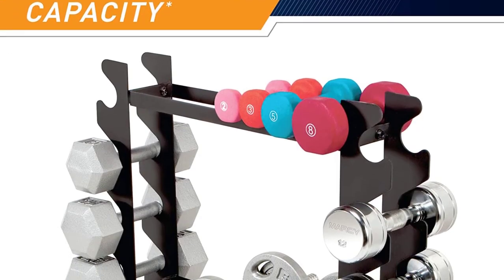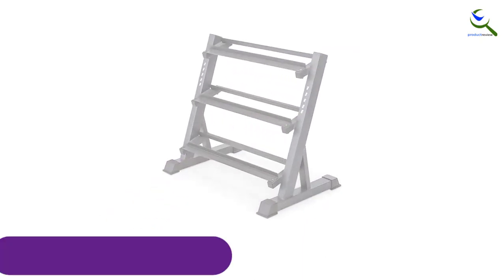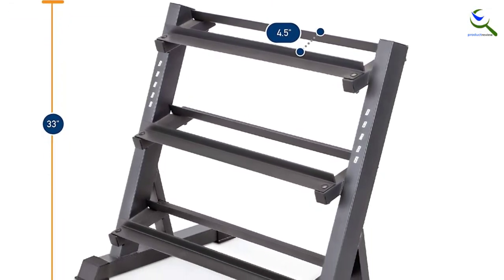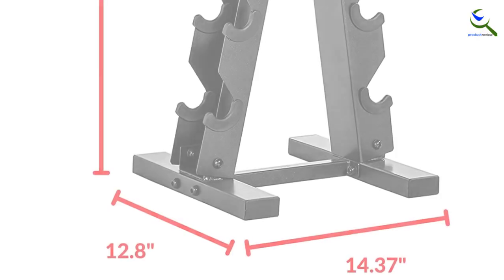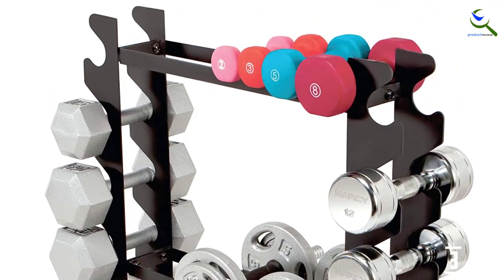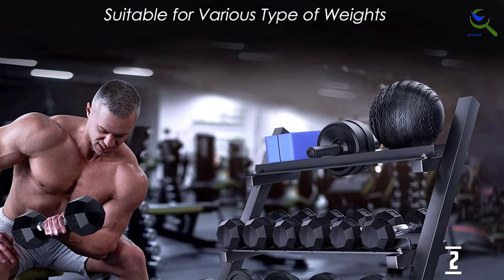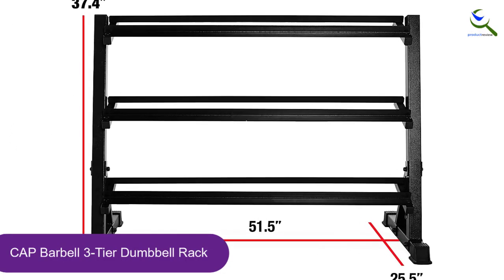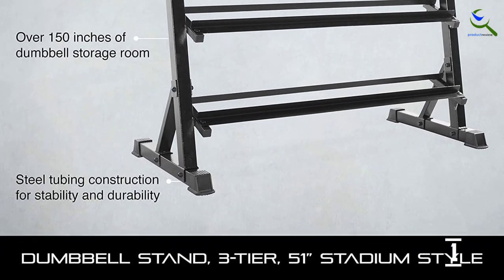Top 5 Best Dumbbell Racks in 2023 reviews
☛ All The Links to Best Dumbbell Racks listed in this Video:-
5. Marcy Three-Tier Dumbbell Rack

4. Cap Barbell A-Frame Dumbbell Rack

3. Marcy DBR-56 Compact Dumbbell Rack

2. Akyen 3-Tier Dumbbell Rack

1. CAP Barbell 3-Tier Dumbbell Rack

You are Searching Best Dumbbell Racks for buy? You are in the right place for getting the important information on Dumbbell Racks.

In this video we short listed the Top 5 Best Dumbbell Racks. We make this list based on our own opinion.

We have checked each Dumbbell Racks and tried to include an in-depth information of Dumbbell Racks in our Video which will be sufficient to fulfill all of your demand. We recommended  Top 5  Best Dumbbell Racks In this video. If you want to buy Best Dumbbell Racks, we hope this list will be helpful to you.

➥ Prime Discounted Monthly Offering
➥ Try Twitch Prime
➥ Amazon Music Unlimited
➥ Try Amazon Home Services
➥ Kindle Unlimited Membership Plans
➥ Create an Amazon Wedding Registry